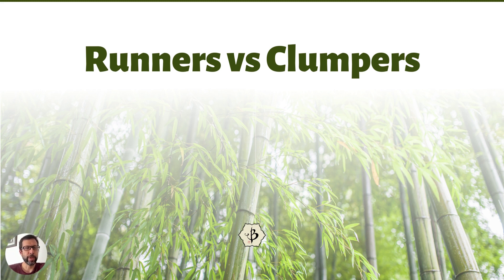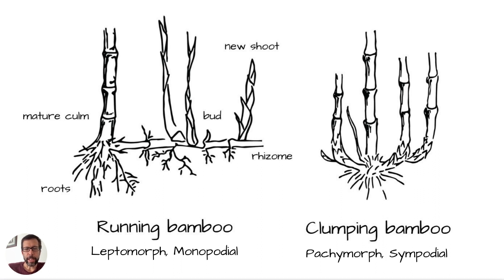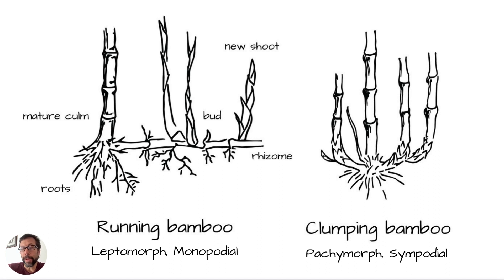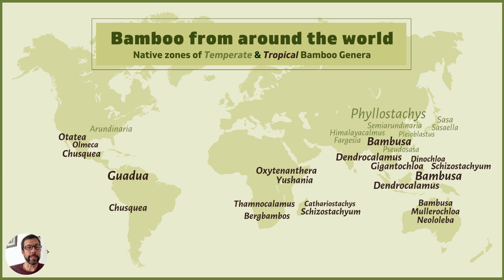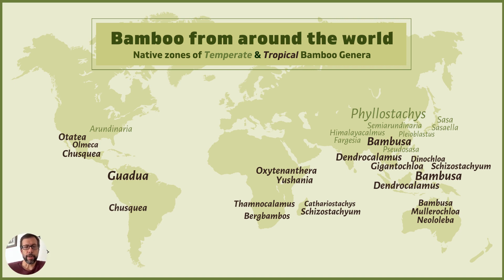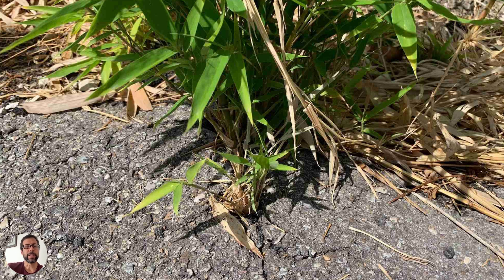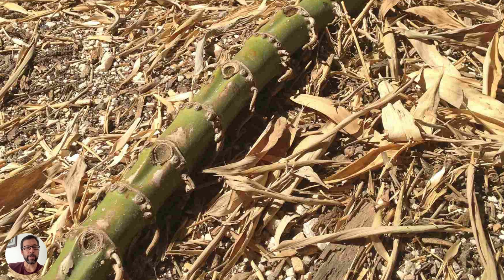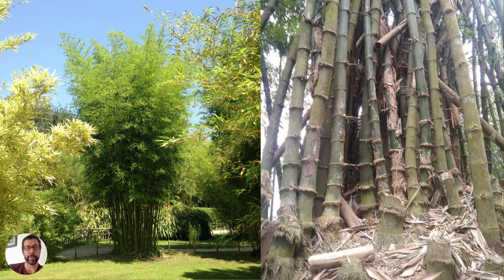Running Bamboo vs Clumping Bamboo: Know your species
Learn the difference between running bamboo and clumping bamboo. Bamboo is a fascinating subfamily of grasses that includes about 1,400 species. But we can divide them into two general categories: runners and clumpers.